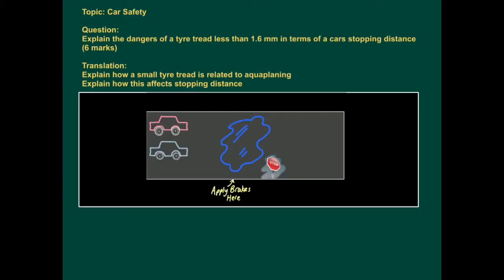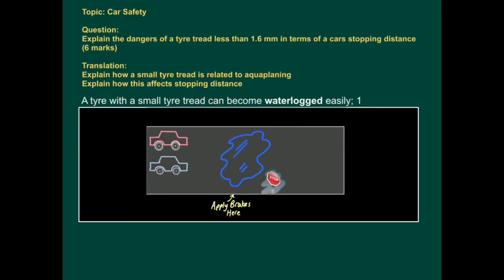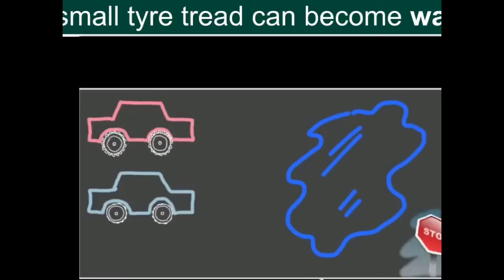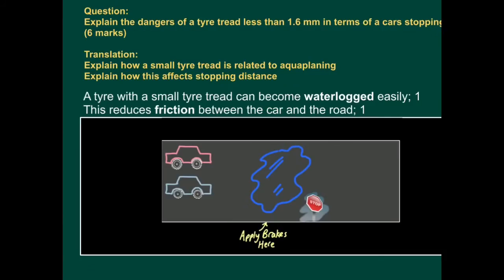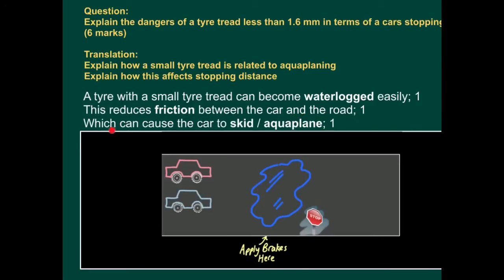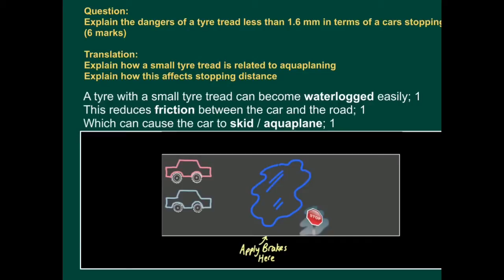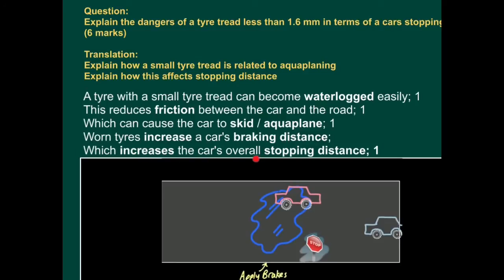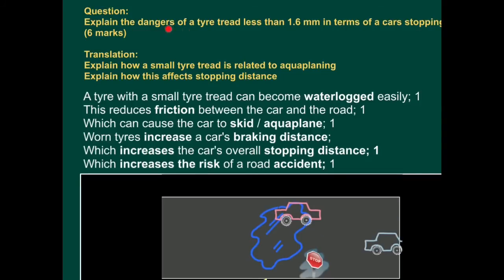Exam Application Tutorial for P2 Car Safety & Momentum: Stopping Distance